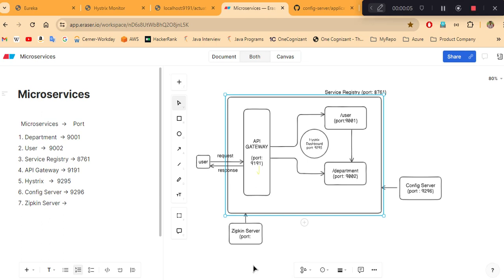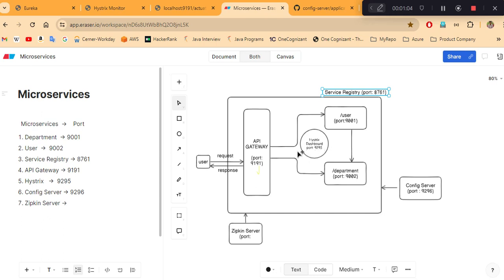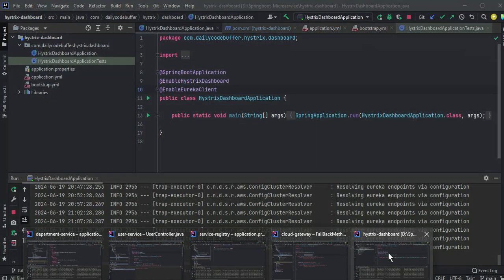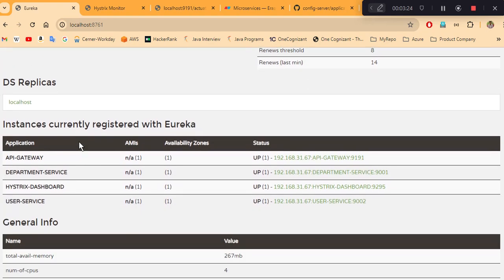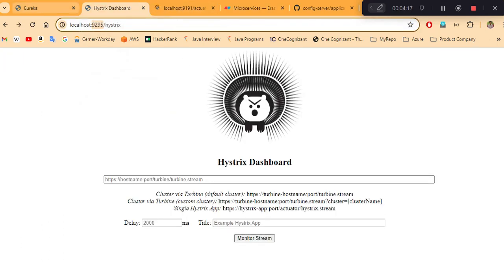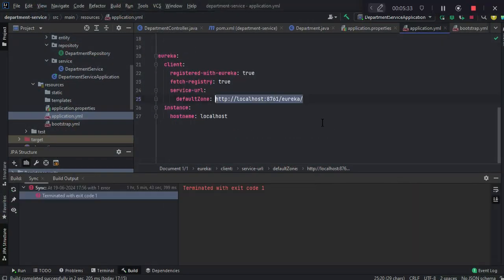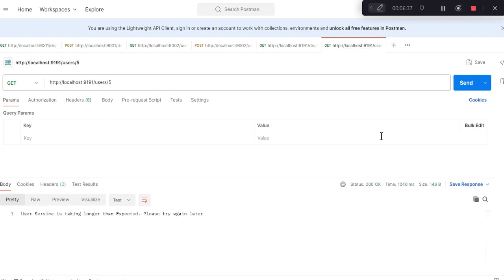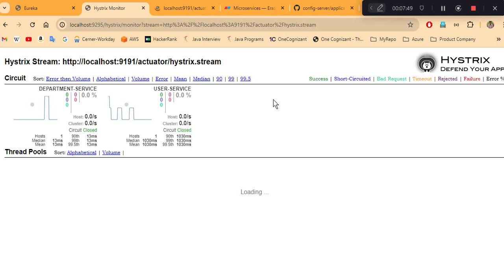Java Microservices (Part 3) : Hystrix Dashboard & Circuit Breaker Implementation